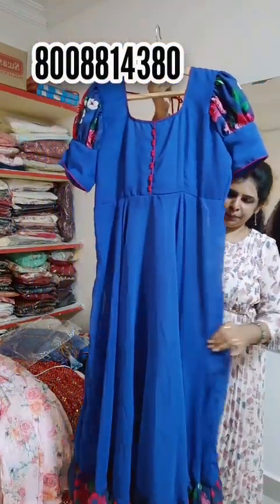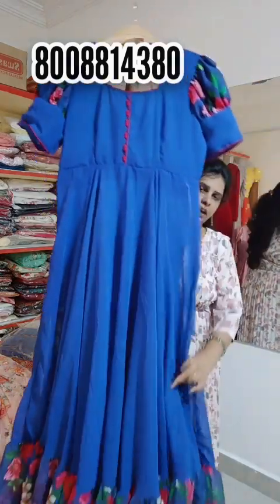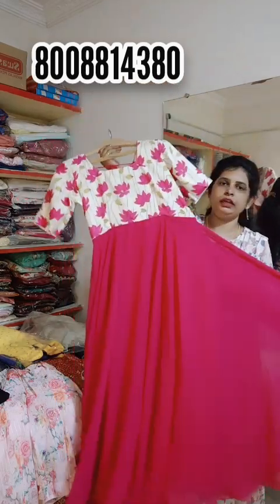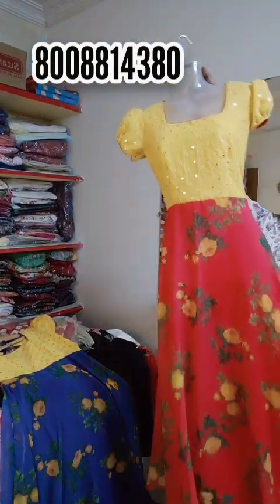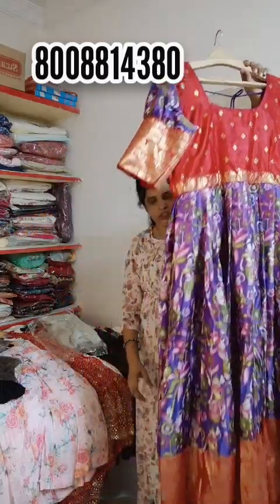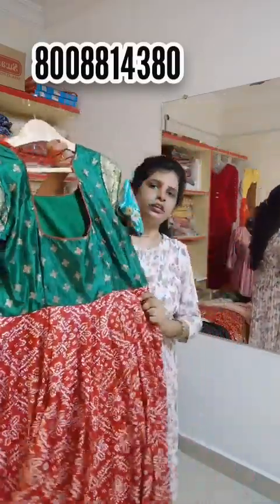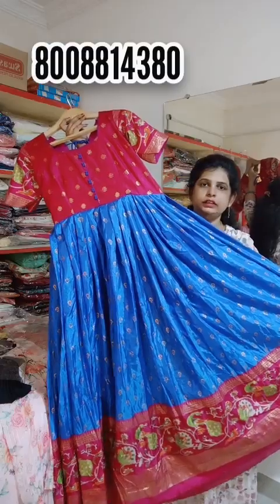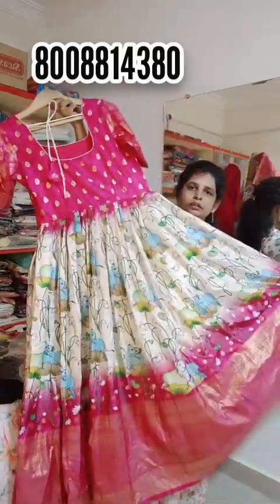బయట ఎక్కడ దొరుకుతుంది లాంగ్ ఫ్రాక్స్ మన దగ్గర దొరుకుతాయి customised long frocks 899 only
# sarees